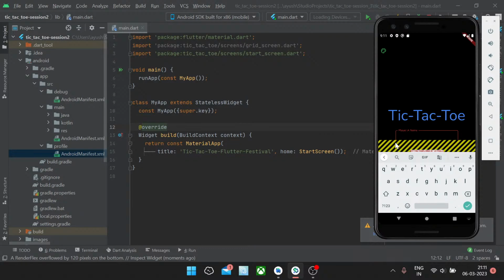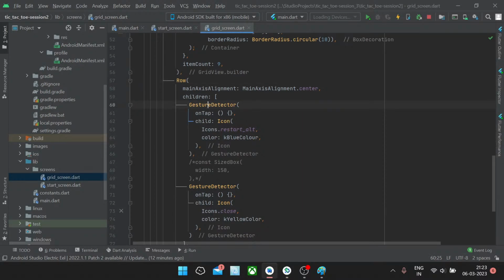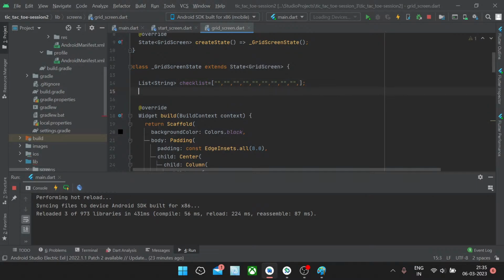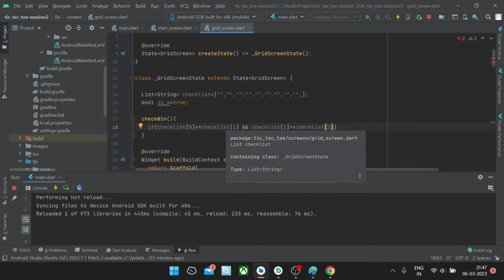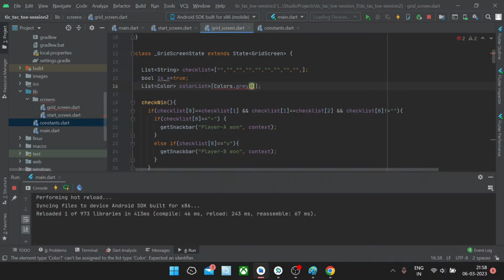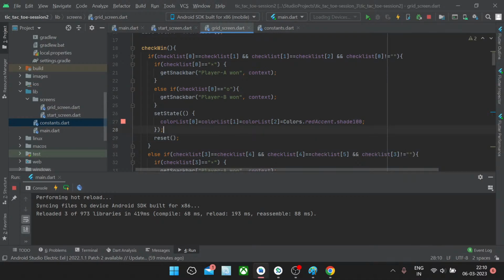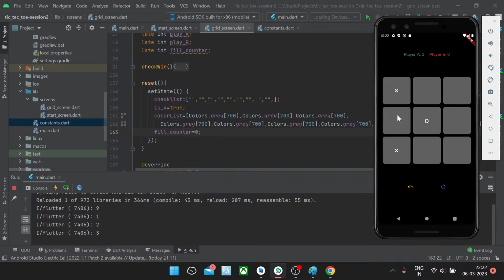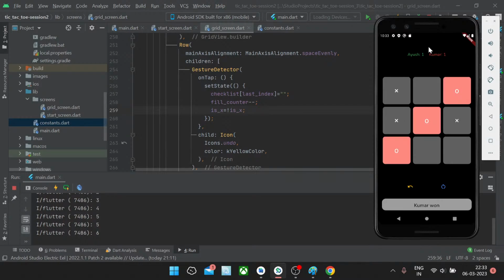Flutter Festival Session 3 | Google Developer Student Clubs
This session will add final functionality to our Tic-Tac-Toe app.

The session is hosted by Ayush Nangia, former GDSC AppDev Lead BITS Pilani.